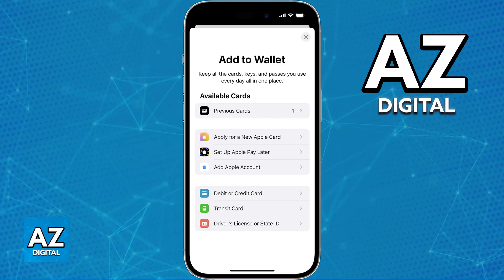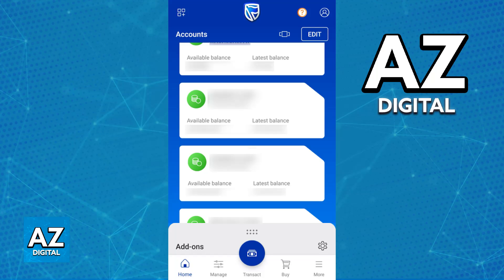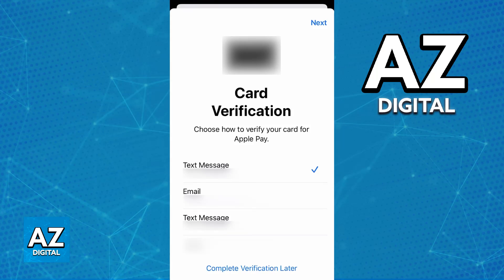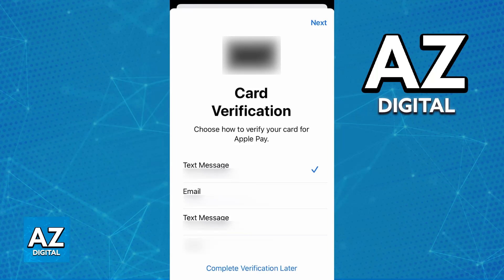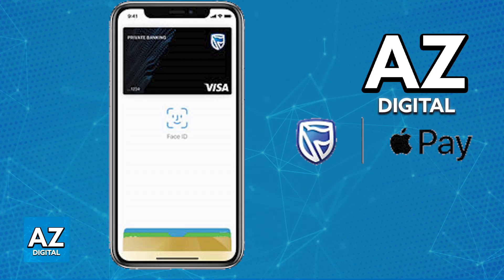How To Add Standard Bank Card on Apple Pay (2025) - Step by Step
In this video I will clear your doubts about how to add standard bank card on apple pay, and whether or not it is possible to do this.